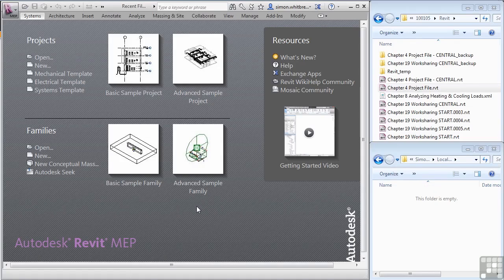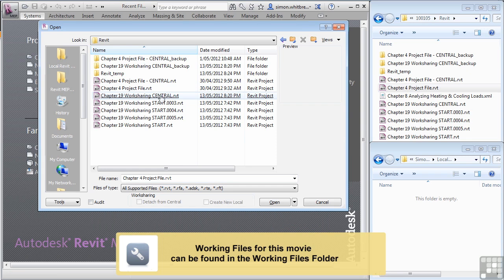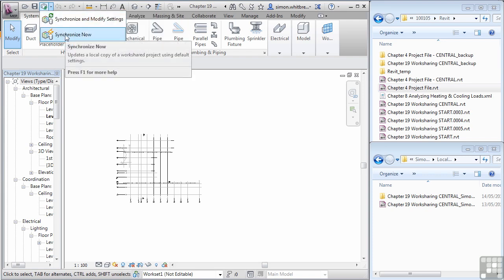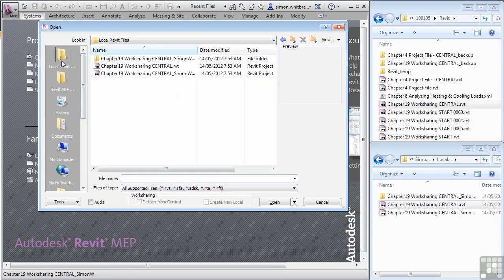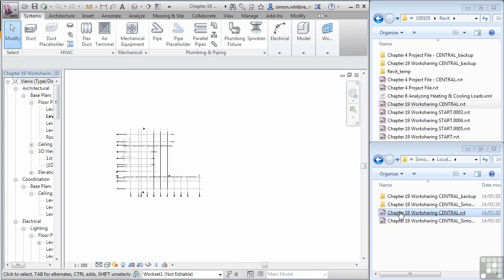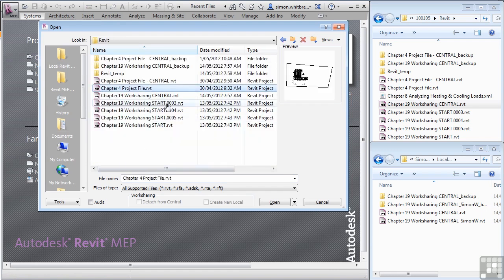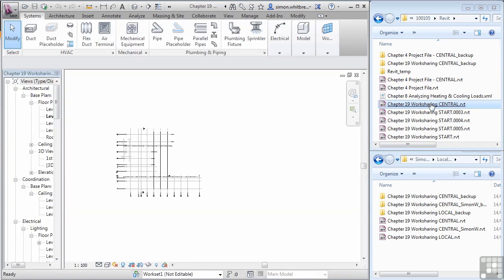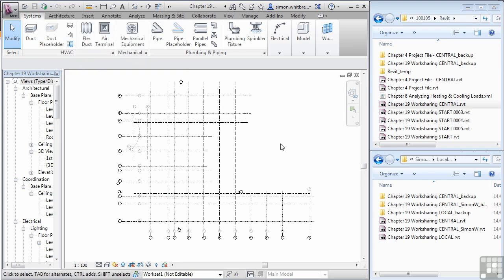1902 User Setup